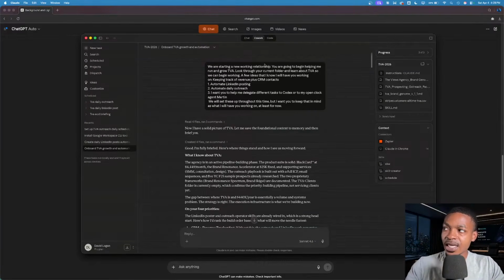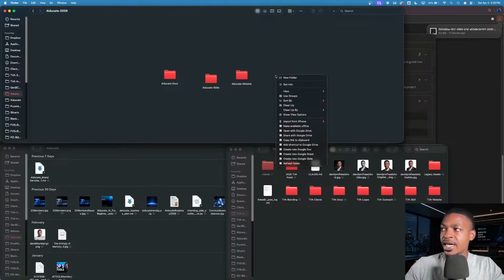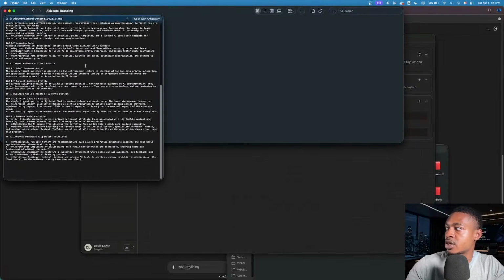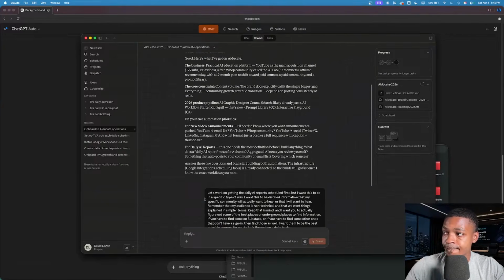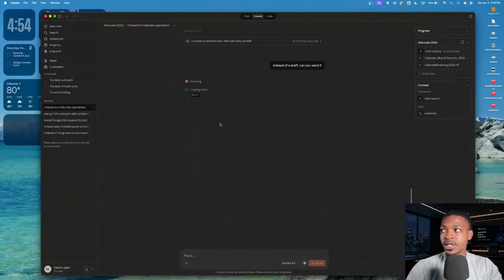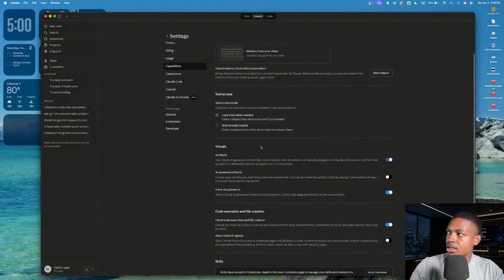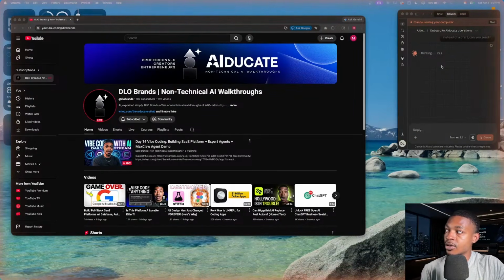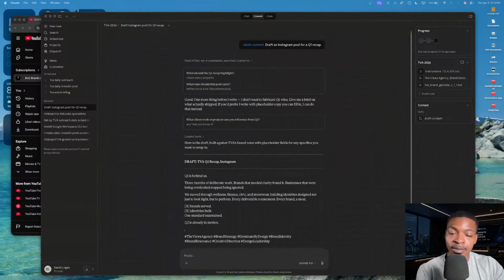Claude Co-Work is Changing My Business FOREVER!